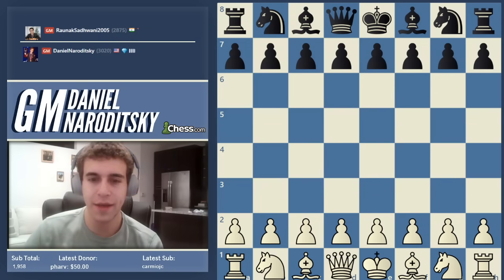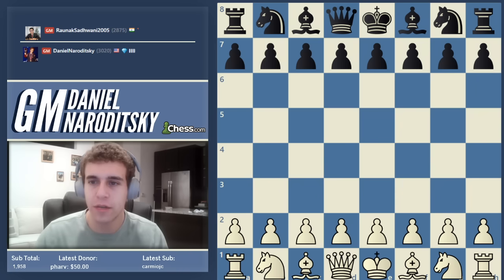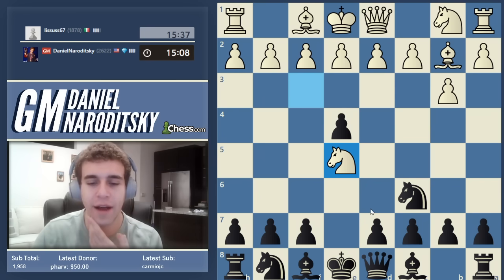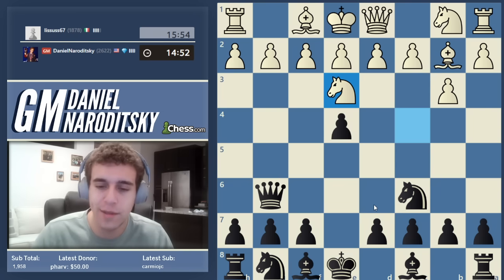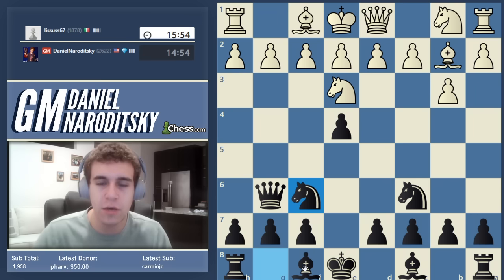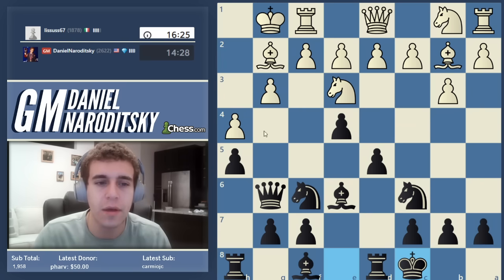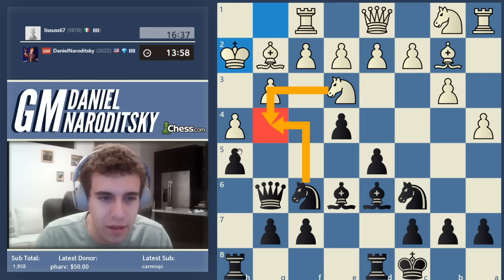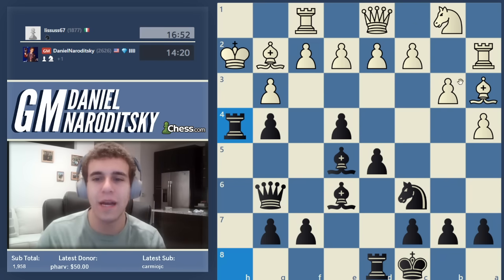A Grandmaster Plays a Club Player | Chess Mastery Explained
In this video, Daniel plays a 15-minute game against a player rated approximately 1800, talking through his moves and explaining the secrets behind the strategies that led to quick and smooth victory.